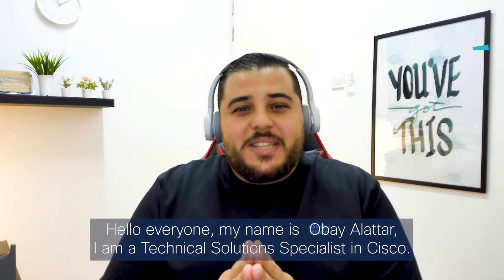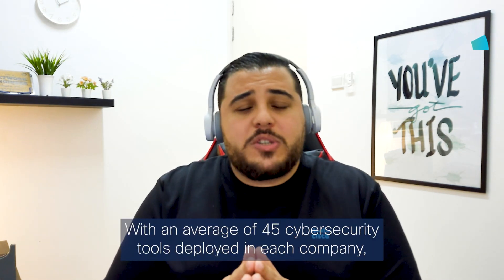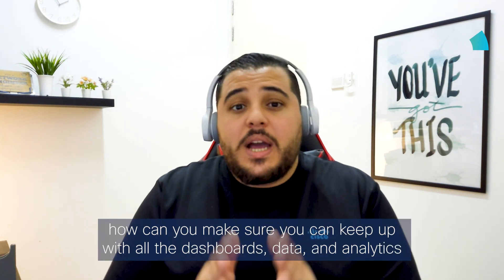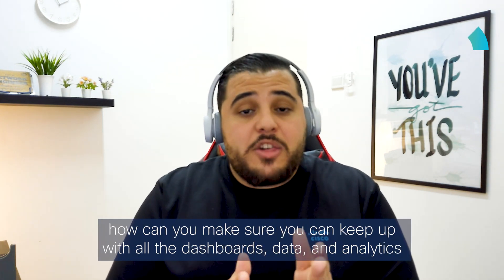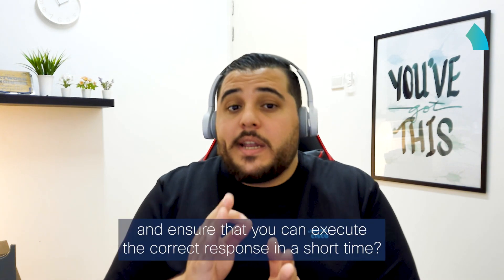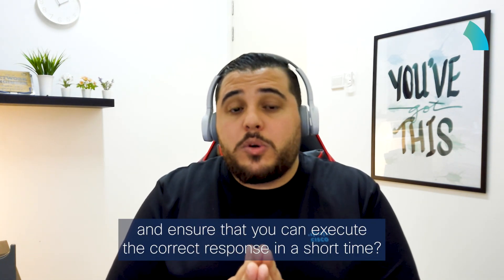Cisco Secure | CiscoQuickbytes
Cisco SecureX provides a simplified security experience and simplifies workloads for IT folks.

Hear from Cisco's Technical Solutions Specialist - Obay Alattar - About how SecureX drives efficiency and effectiveness for security teams, and its key features to watch out for.